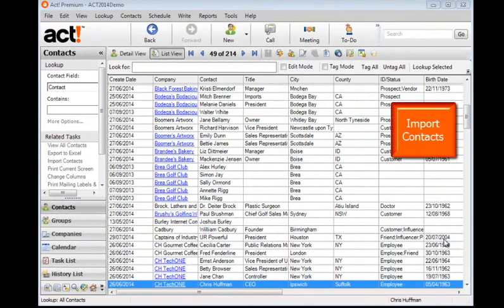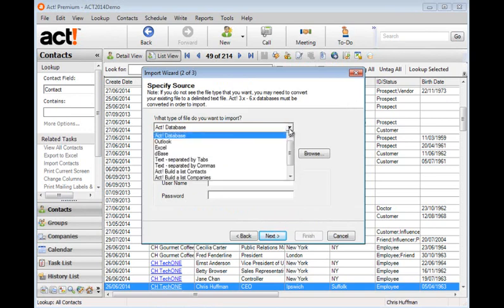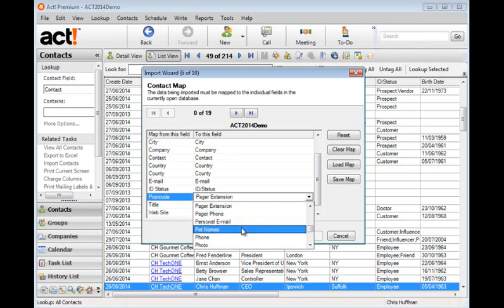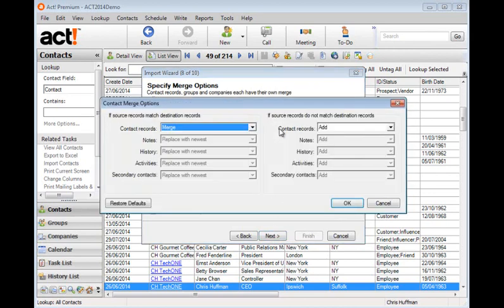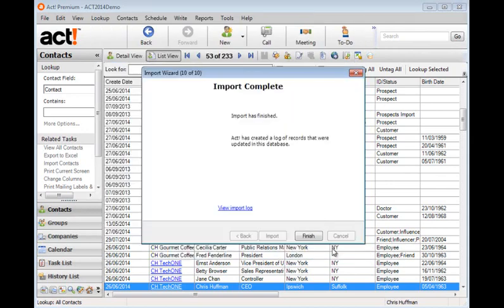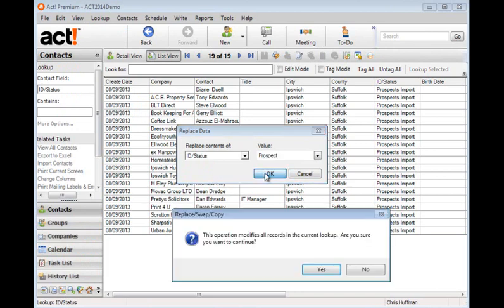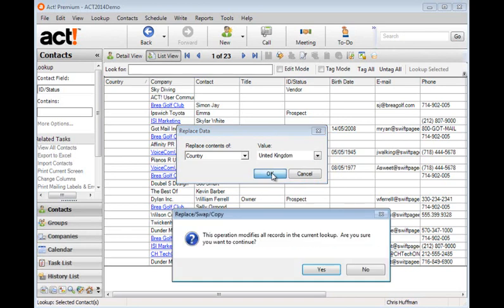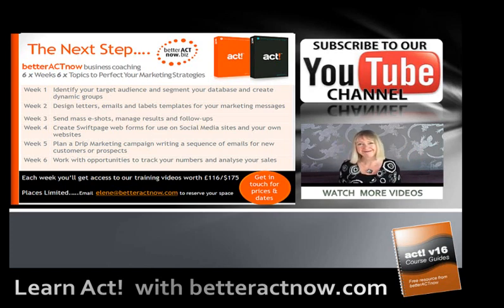Import Contacts from Excel or CSV Files To Swiftpage Act Databases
Import contact records from Excel or CSV files to Act!
Click to leave your details & we'll send you details about our Act courses
Be more successful with your marketing.
Please share link with your friends. Here's another video about Learning How to Add Free Overlay Ads to Your YouTube
5 things super successful people do:
1. Use a database to segment contacts
2. Have a way to keep in touch
3. Use automated messages
4. Grow lists with sign up forms
5. Join a mastermind group or get a business coach

Discover ways to manage our contacts, track your referrals and grow your lists with betterACTnow's online ACT training videos.